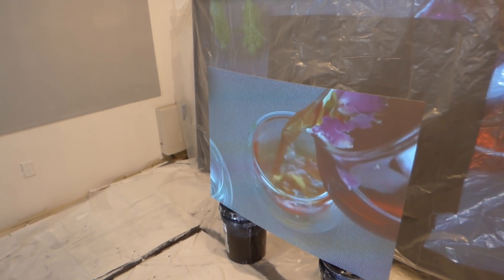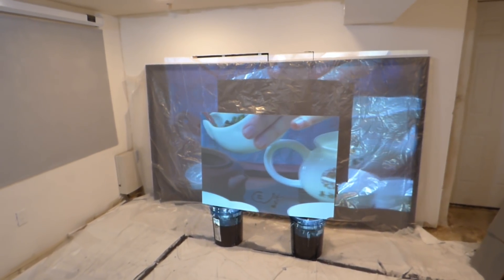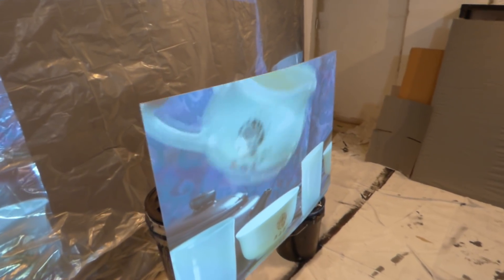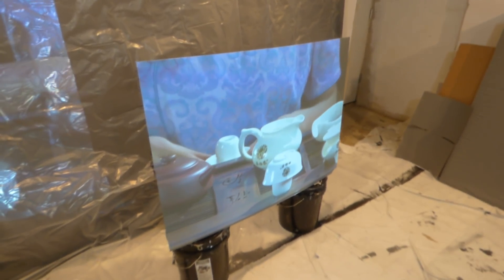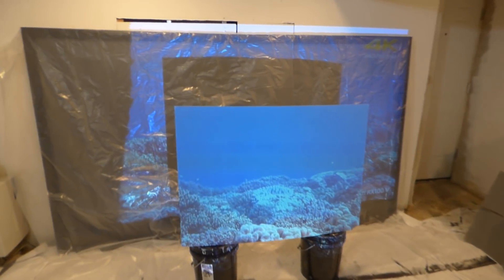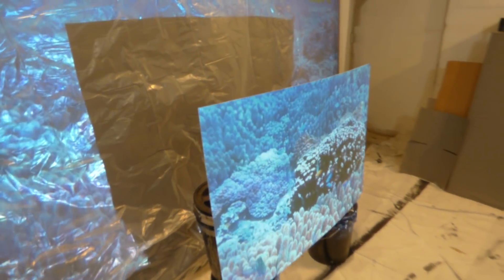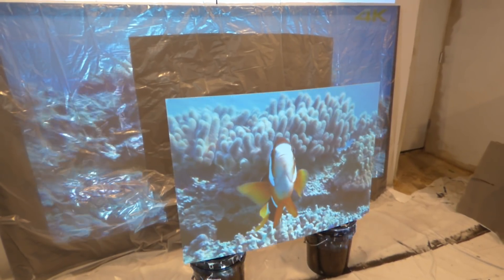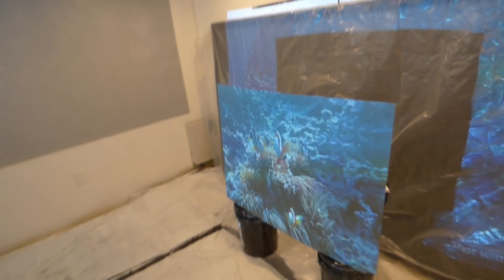OUR NEW PROJECTION SCREEN FORMULA THAT GOES BEYOND THE GLASS CEILING!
PROJECTOR VIEWSONIC FULL 1080P
Sorry the new test screen formula info is N/A for now.